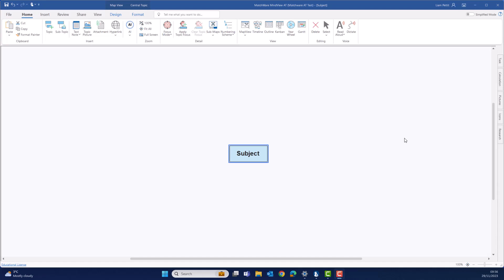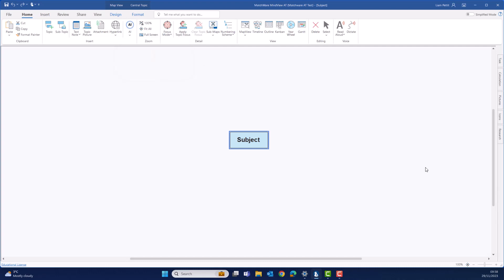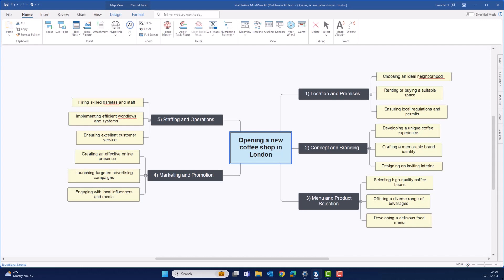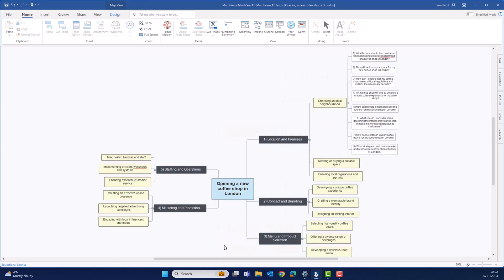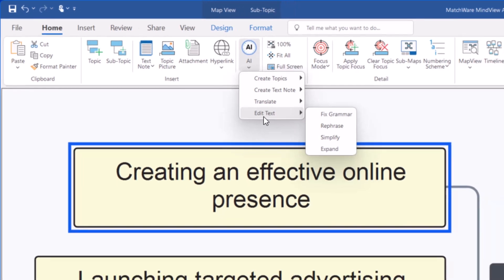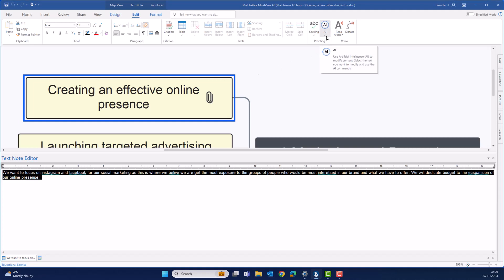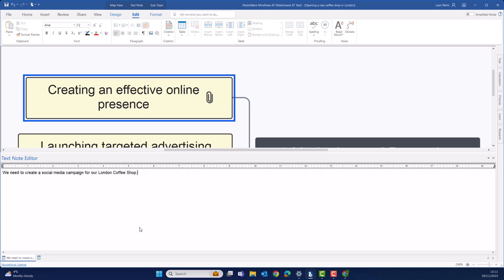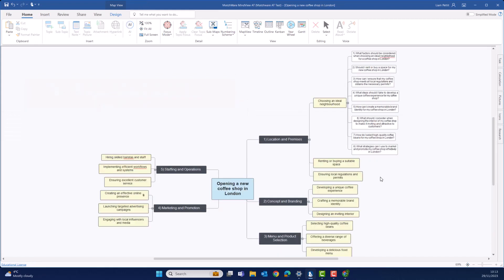MindView 9 - Introducing MindView AI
Prepare to embark on a groundbreaking journey with MindView AI! In this video, we are thrilled to introduce you to the future of productivity and planning. MindView AI is here to revolutionize the way you work, think, and organize your ideas.

Discover how artificial intelligence seamlessly integrates with MindView, taking your mind mapping and project management to new heights. Say goodbye to manual data entry and hello to effortless brainstorming, intuitive project planning, and intelligent document management.

Join us as we explore the incredible features and benefits of MindView AI, from automating repetitive tasks to generating insightful suggestions that enhance your decision-making process. Whether you're a student, professional, or creative thinker, MindView AI will become your indispensable companion.

Get ready to unlock a world of possibilities and elevate your productivity like never before. Watch this video, and be among the first to witness the future of productivity with MindView AI. Your productivity journey begins here!